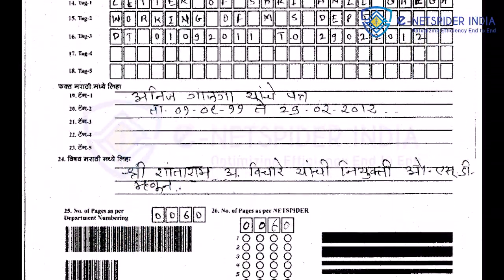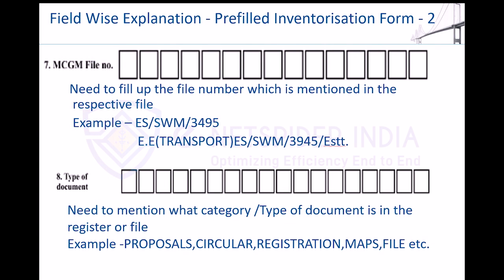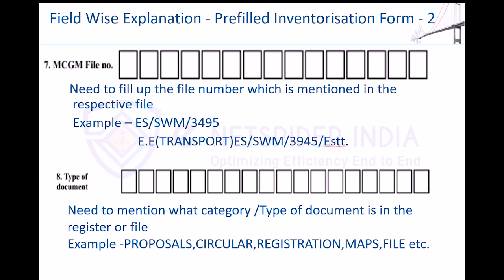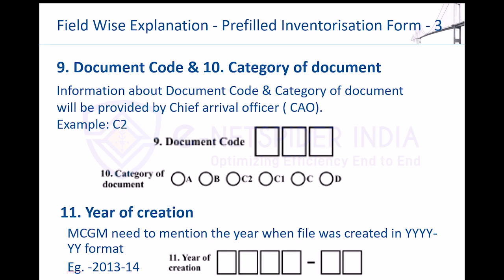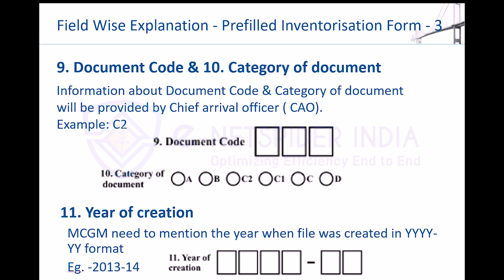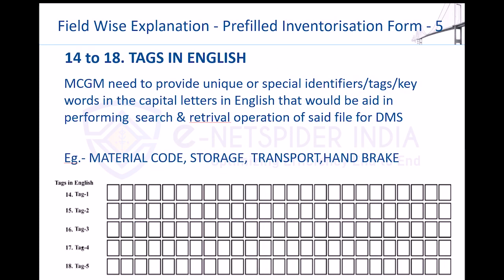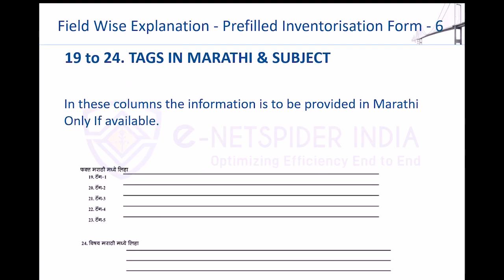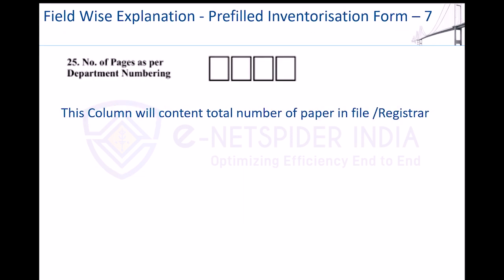PIF Training MCGM Project e-NETSPIDER INDIA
This is a training video by e-NETSPIDER INDIA on how to fill the Pre-filled Inventorization Form (PIF) which was designed for MCGM (Municipal Corporation of Greater Mumbai) for their Scanning & Digitization project